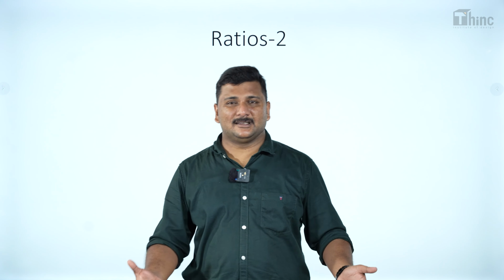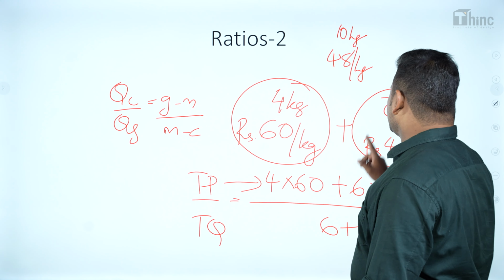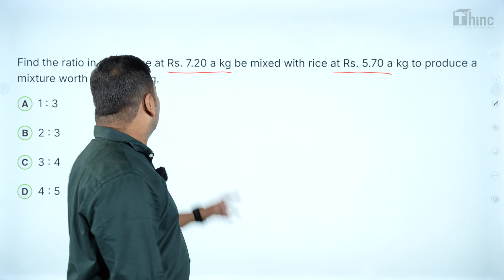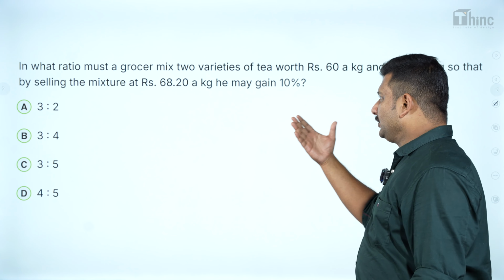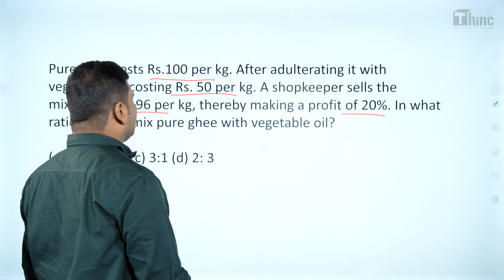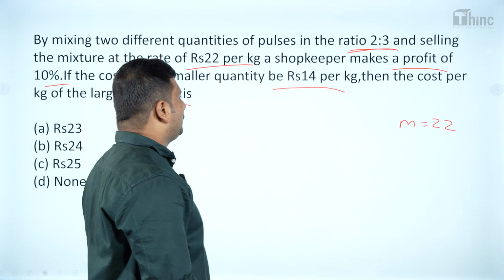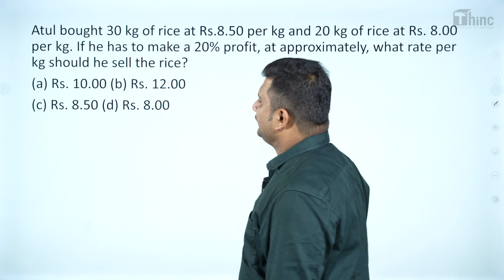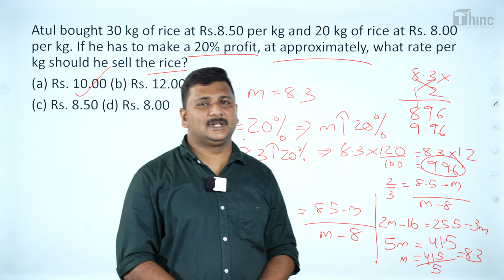Ratios part 2 | Mathematics Class for Design (NID, NIFT, UCEED) Aspirants.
Learn the basics of Ratios in a clear and easy way. This session helps you build a strong foundation in mathematics for design entrance preparation. More helpful classes coming soon! 🧮 ✨